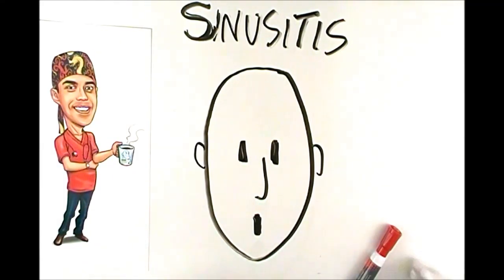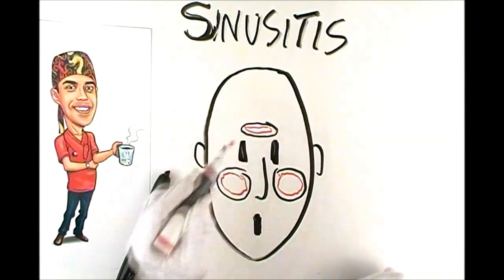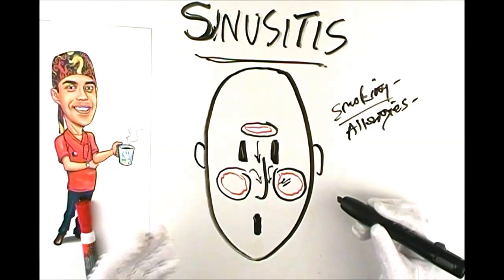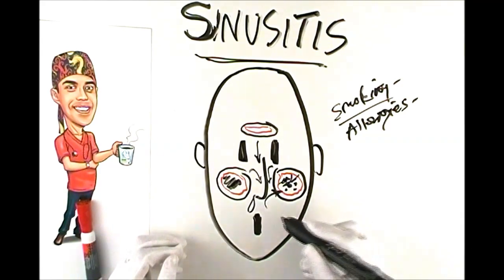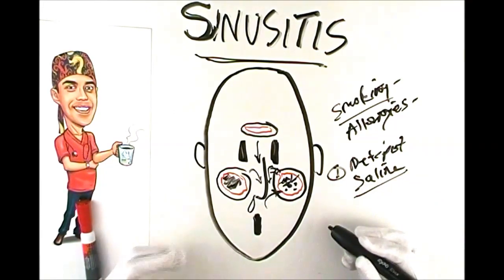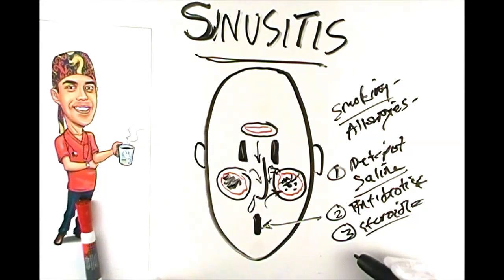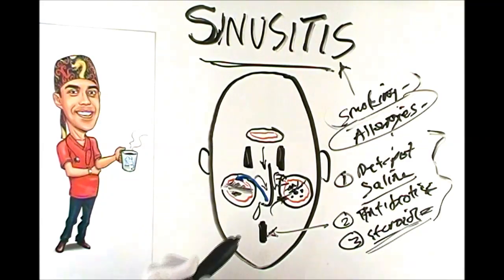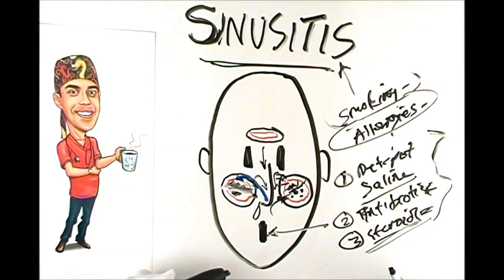Sinusitis Explained Simply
What is Sinusitis Explained Simply by Dr.Sal.